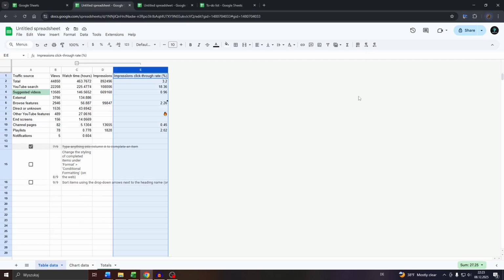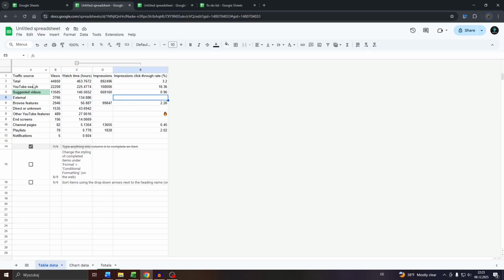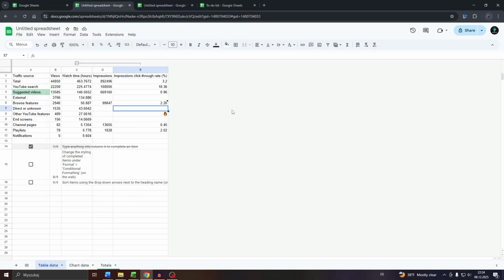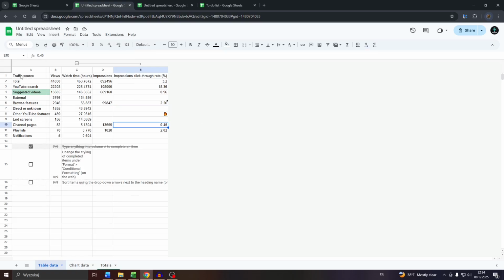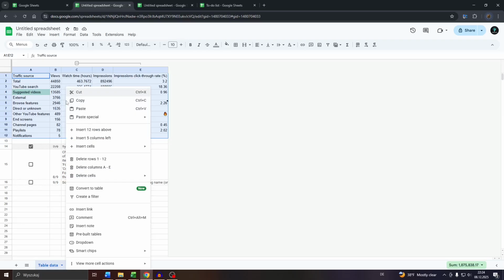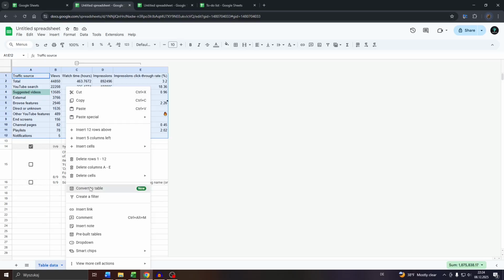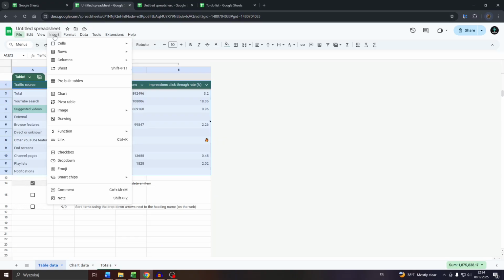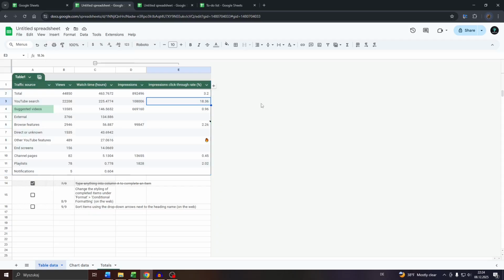How to Convert to Table in Google Sheets | Add Table to Sheet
Learn how to convert your data into a structured table in Google Sheets. This method helps you organize information and apply formatting more consistently across your document.

If you're learning about using Google Sheets on PC and laptop, also check out how to wrap text on Google Sheets